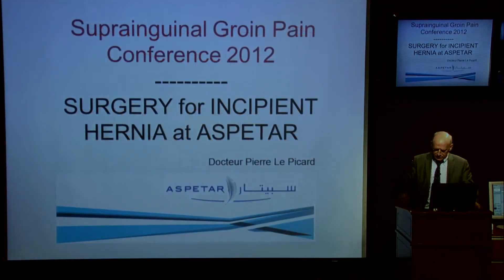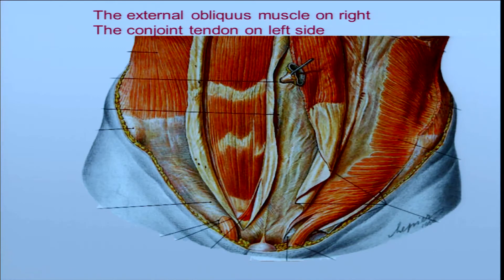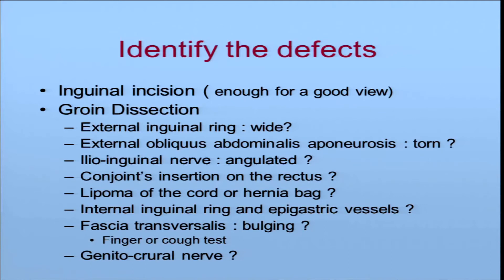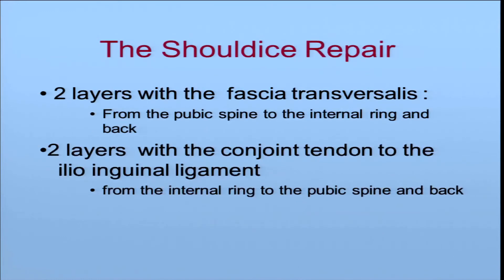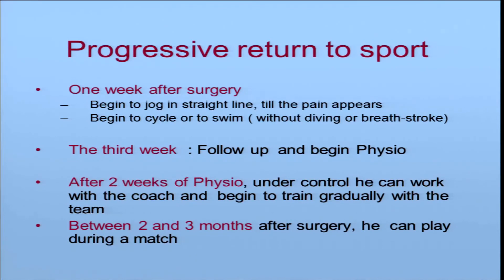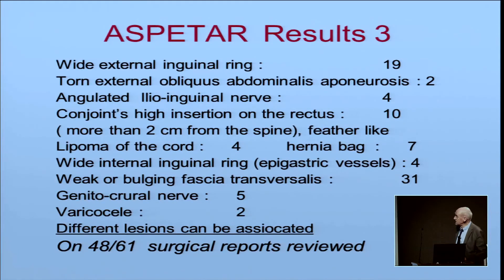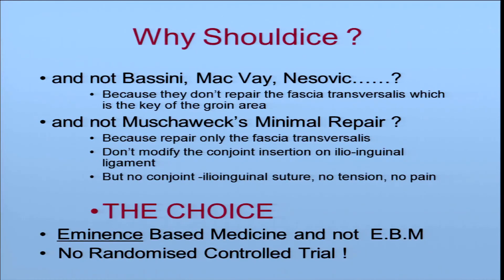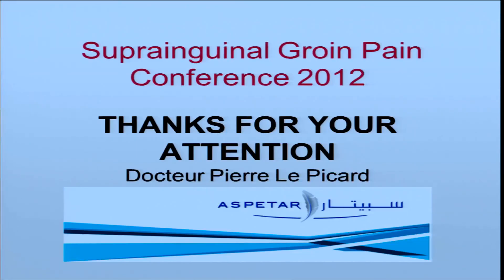Surgery for Incipient Hernia at Aspetar by Dr Pierre Le Picard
Aspetar Groin Pain Centre 2012
Suprainguinal Groin Pain
23rd & 24th November 2012, Doha - Qatar
Surgery for Incipient Hernia at Aspetar
Presented by Dr Pierre Le Picard